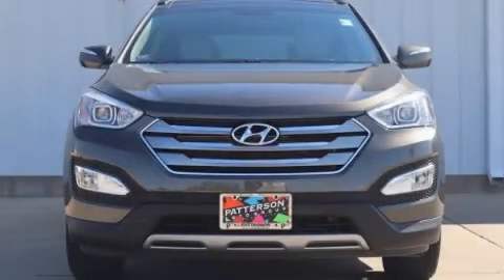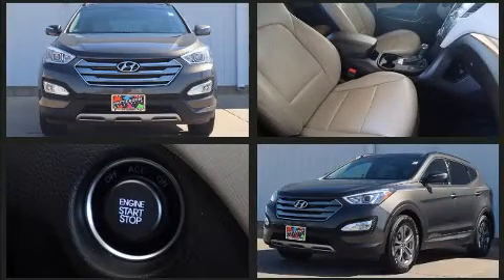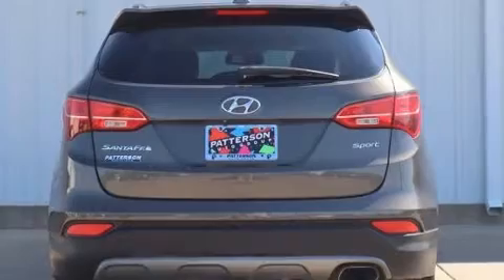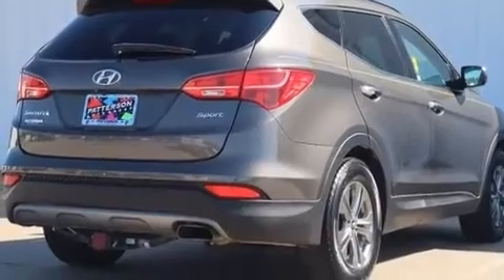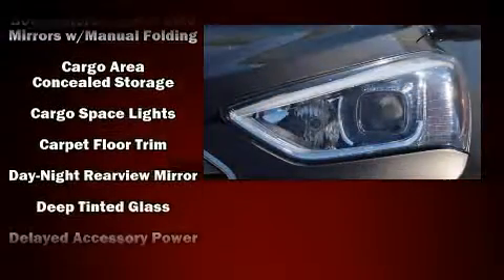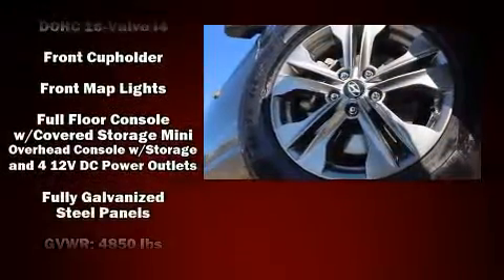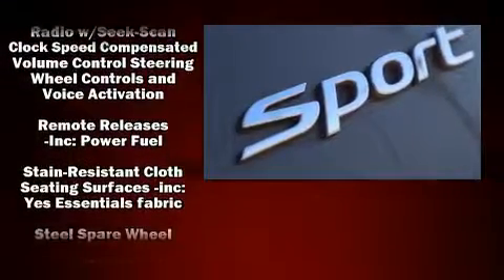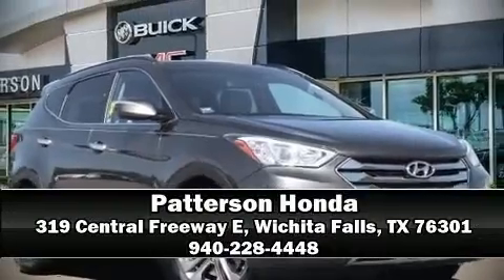2014 Hyundai Santa Fe Sport 2.4L in Wichita Falls, TX 76301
Patterson Honda
319 Central Freeway E

Step into the 2014 Hyundai Santa Fe Sport. It features an automatic transmission, front-wheel drive, and a 2.4 liter 4 cylinder engine. Top features include cruise control, 1-touch window functionality, a tachometer, tilt and telescoping steering wheel, power door mirrors, an overhead console, rear wipers, and a split folding rear seat. Hyundai ensures the safety and security of its passengers with equipment such as: dual front impact airbags with occupant sensing airbag, head curtain airbags, traction control, brake assist, a security system, an emergency communication system, and 4 wheel disc brakes with ABS. Various mechanical systems are monitored by electronic stability control, keeping you on your intended path. It also arrives with a Carfax history report, providing you peace of mind with detailed information. Our experienced sales staff is eager to share its knowledge and enthusiasm with you. We'd be happy to answer any questions that you may have. Stop in and take a test drive!